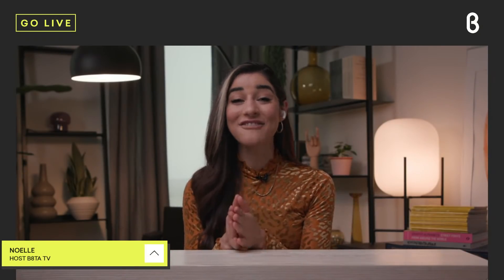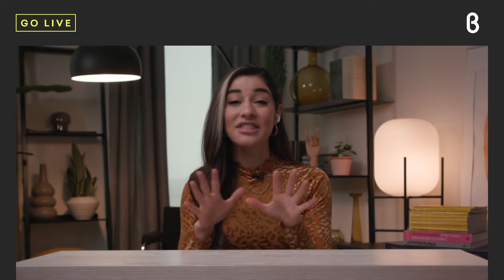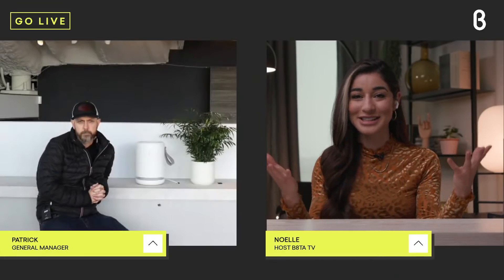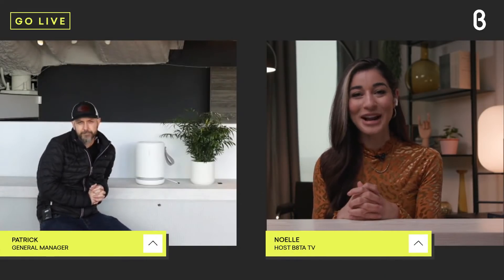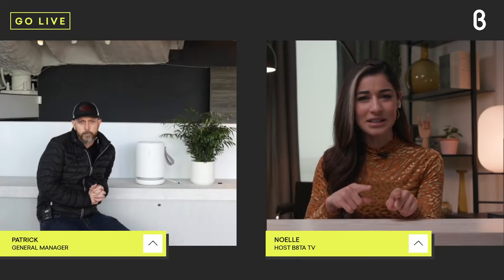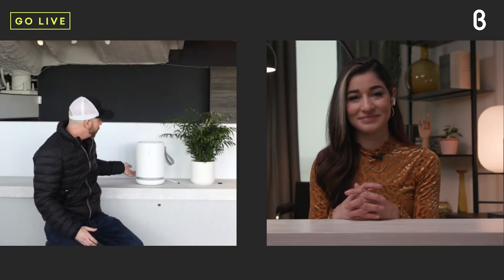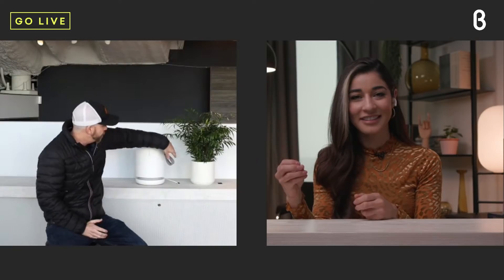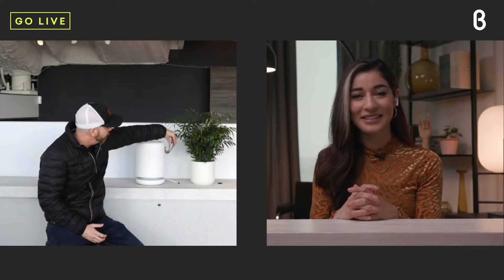You Need This! featuring Molekule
Molekule Air Mini air purifier is FDA-cleared for medical use to destroy viruses and bacteria.

Molekule Air Mini air purifier is FDA-cleared for medical use to destroy viruses and bacteria. This 510(k) Class II medical device features a 360-degree air intake that replaces the air in a 250-square-foot room. The device uses a patented PECO-Filter, which is coated with a proprietary catalyst and breaks down viruses & bacteria at a molecular level when activated by light. It also traps 95% of particles 0.3-1 micron in size like mold & pollen allergens.